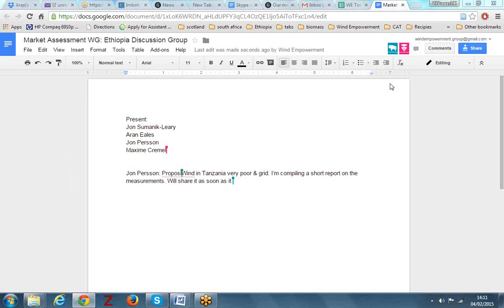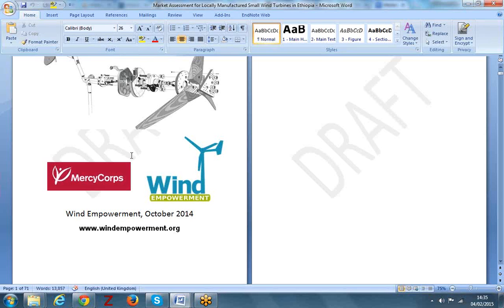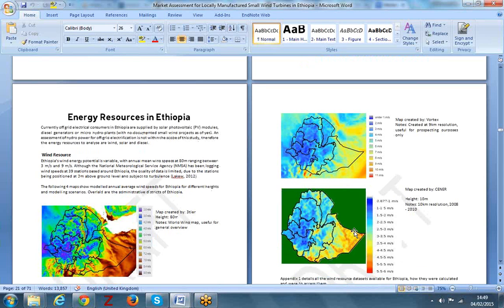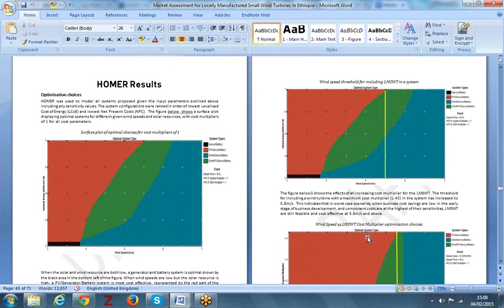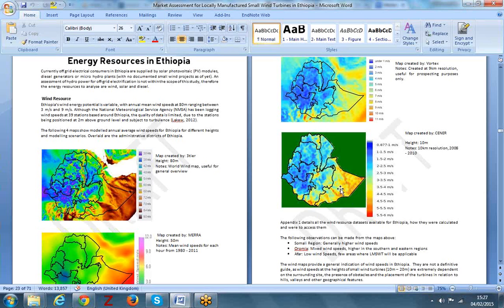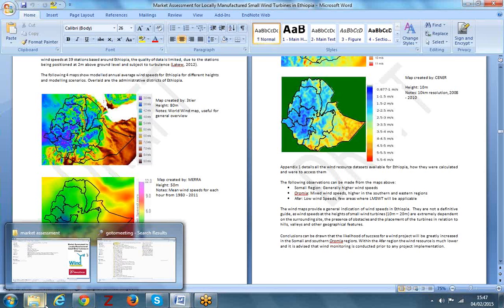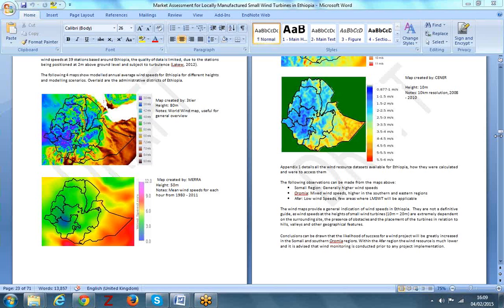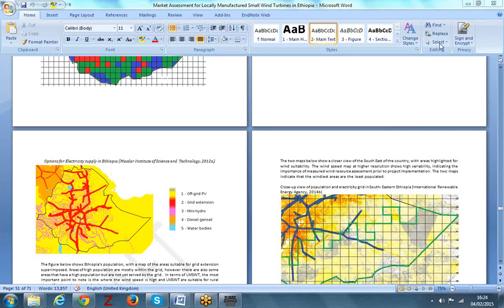2015 02 04 14 11 Wind Empowerment Market Assessment WG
2015 02 - Ethiopia project talk by Aran Eales